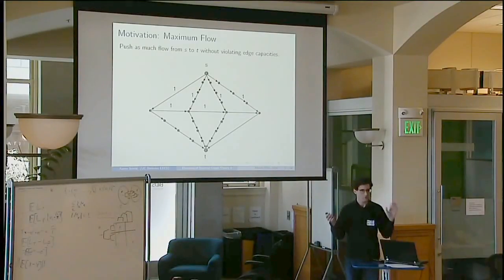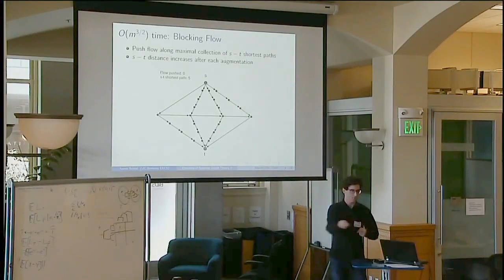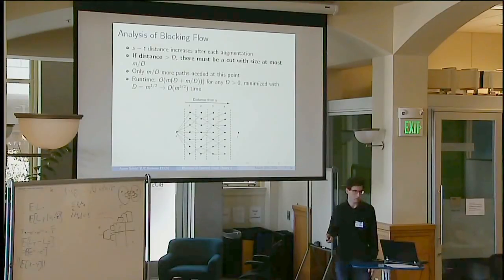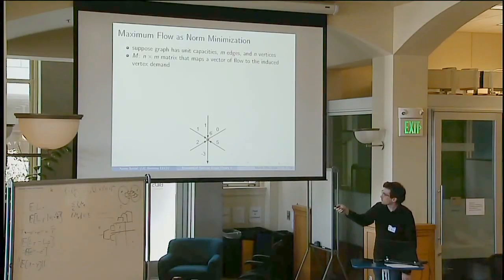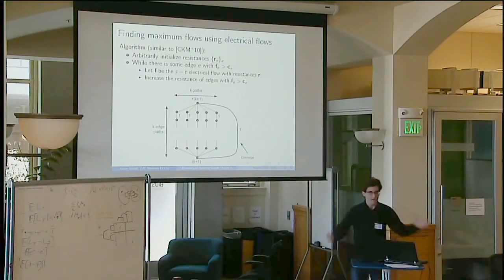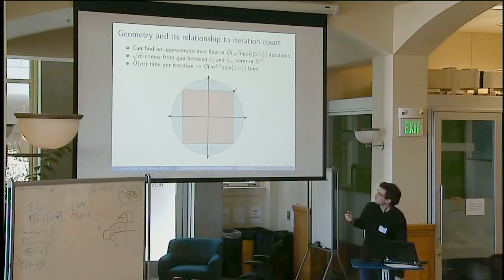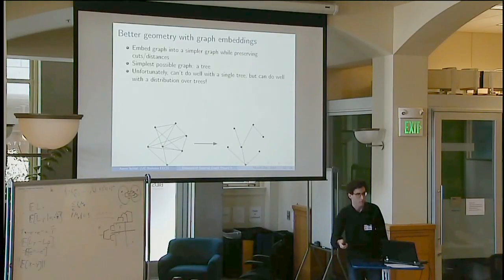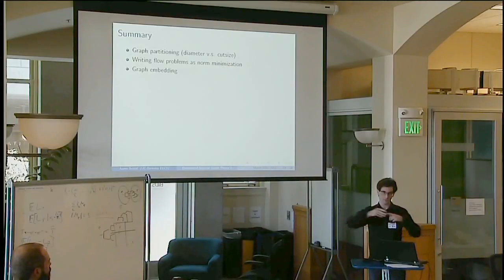A History of Spectral Graph Theory and its Applications, Part II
Aaron Schild (Computer Science, UC Berkeley)

Spectral graph theory started in the 80s, when Cheeger’s inequality was used as a means for constructing sparse and balanced cuts in a graph. In the 2000s, our field moved on from studying specific eigenvalues to studying the whole spectrum of the Laplacian matrix with fast Laplacian solvers. To obtain fast Laplacian solvers, we needed to sparsify graphs, for which we exploited concentration phenomena of random matrices. In the 2010s, improvements to these tools led to improvements on a wide variety of problems, like maximum flow, travelling salesman (both symmetric and asymmetric), and random spanning tree generation. In this talk, we briefly survey this chain of events and suggest some future directions.